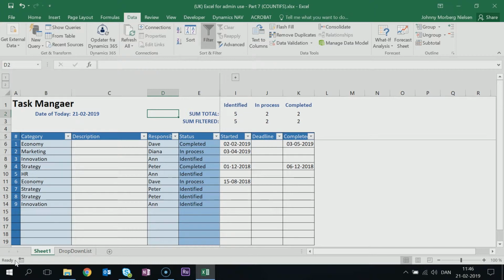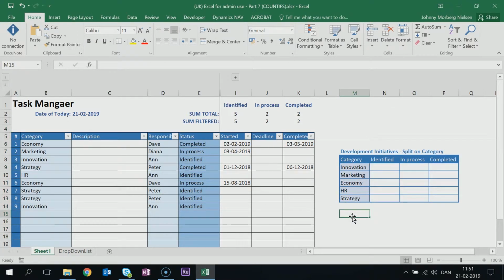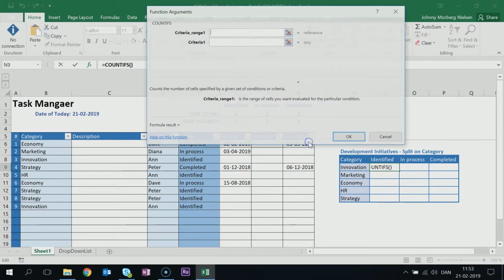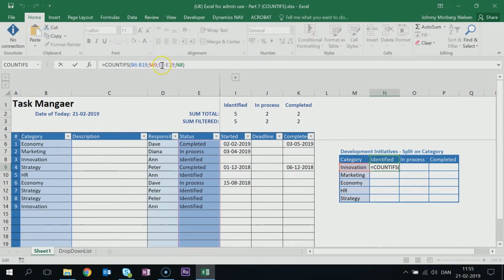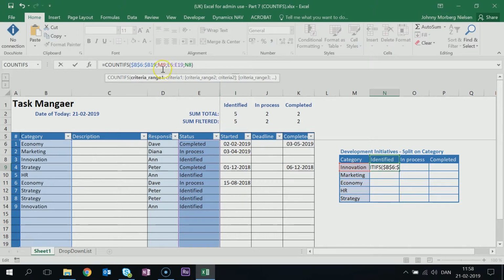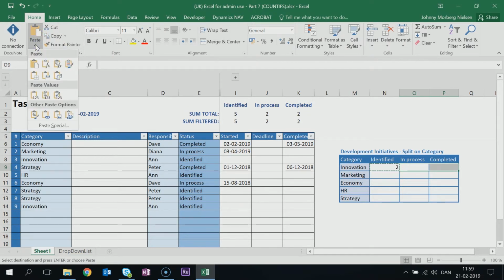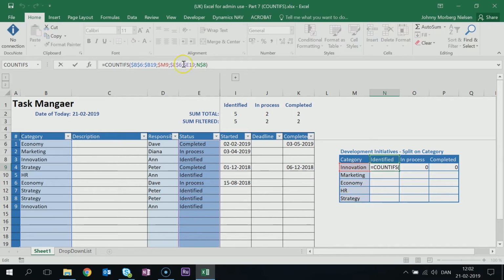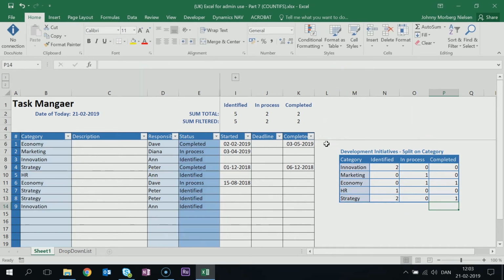(UK) Excel for admin use - Part 7 (COUNTIFS)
In this video we focus on using the COUNTIFS formula. We will be counting the specific content in multiple columns based on multiple cirteria.

Johnny